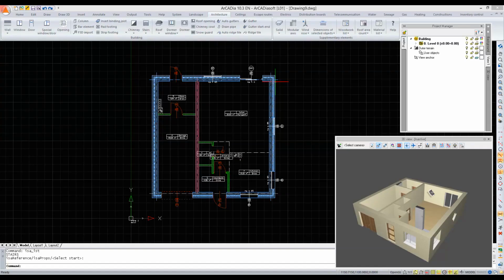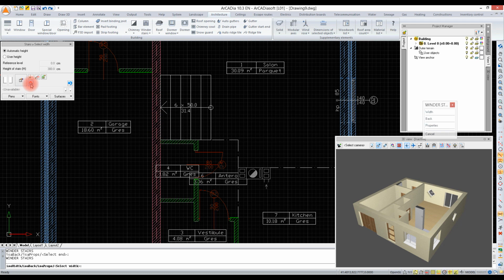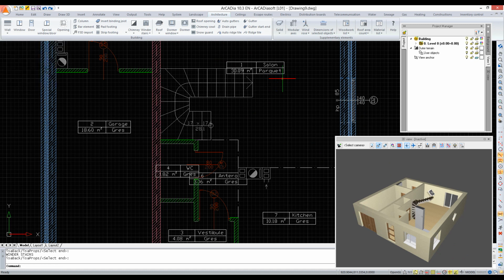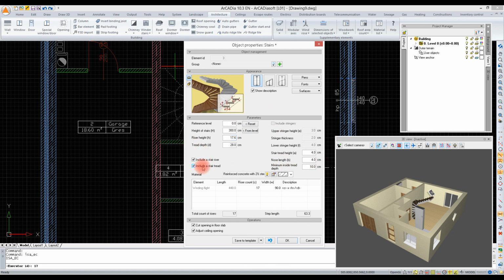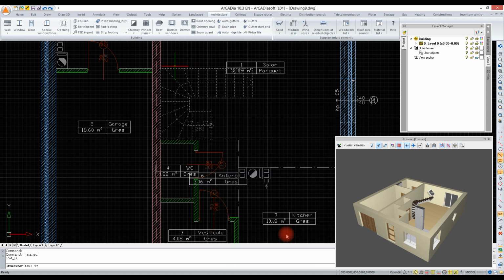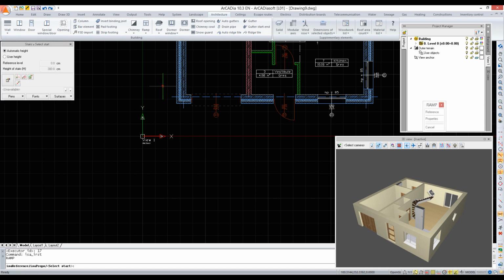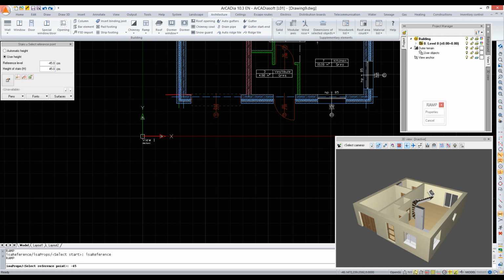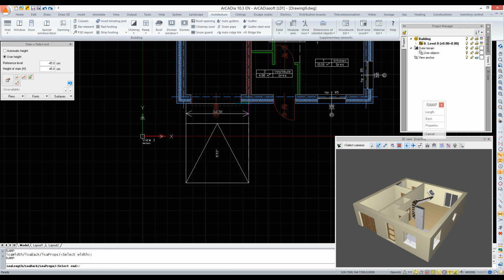ArCADia-ARCHITECTURE [07] - Defining stairs | CAD/BIM software